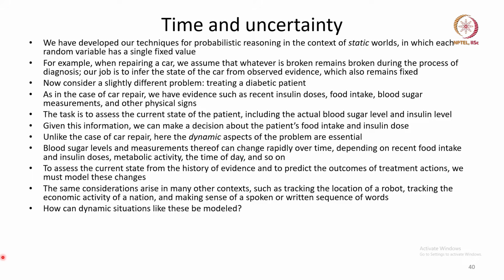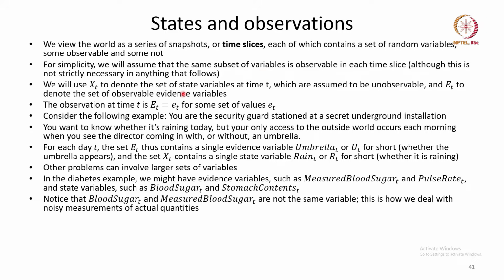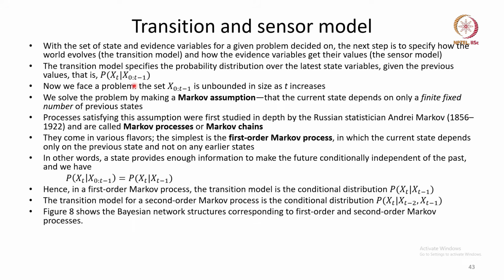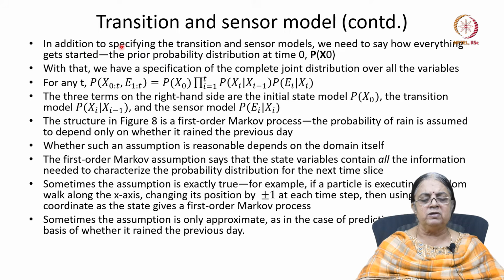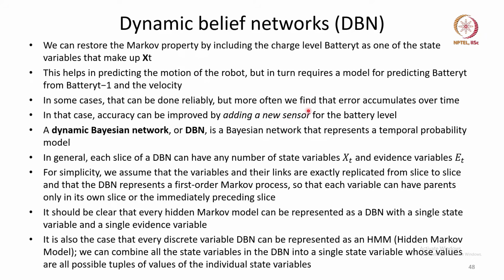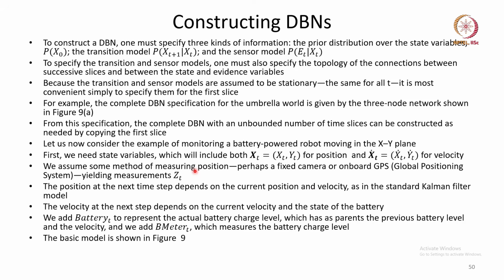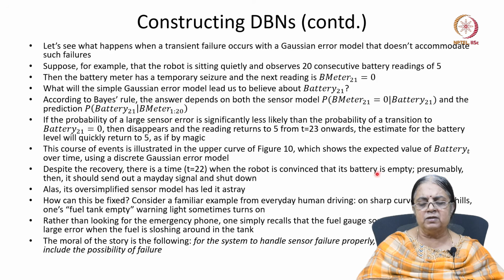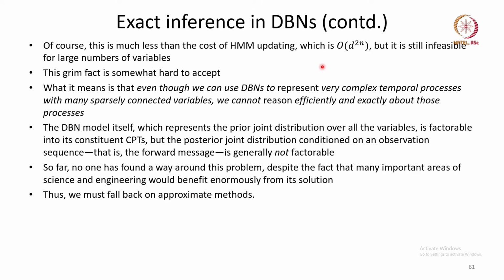Lec 32 Dynamic belief networks (DBN)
Dynamic belief networks (DBN)